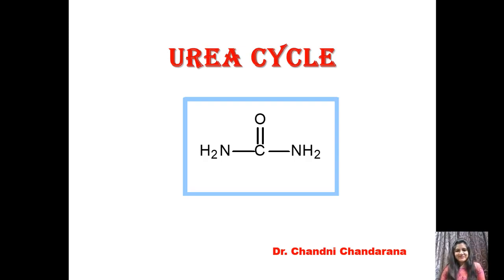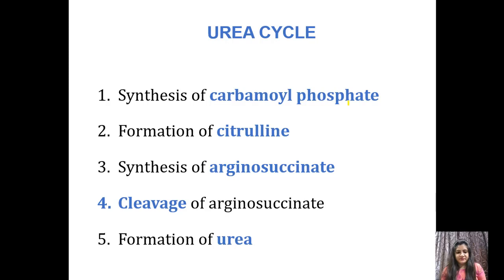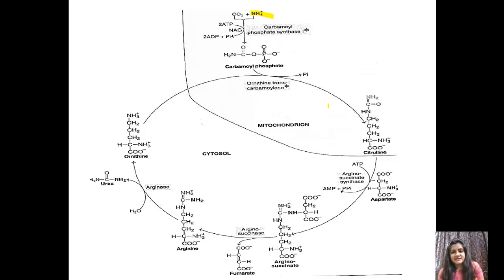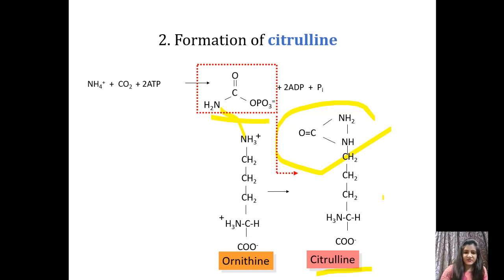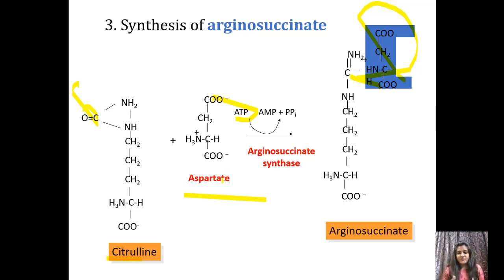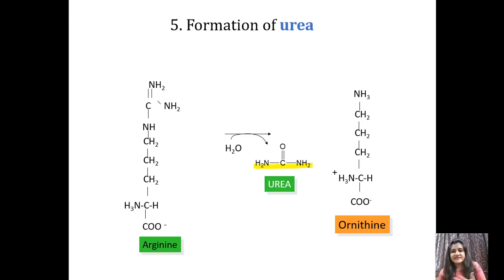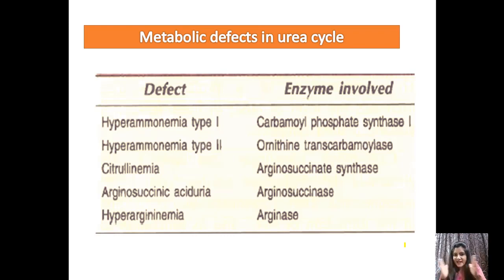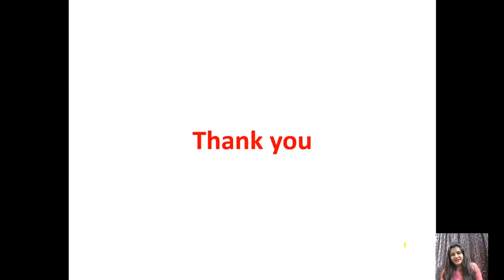Urea cycle | Amino acid metabolism part 2 | B.Pharm. semester 2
This video (Urea cycle | Amino acid metabolism part 2 | B.Pharm. semester 2) describe Urea cycle in detail with all reactions and defects of urea cycle.